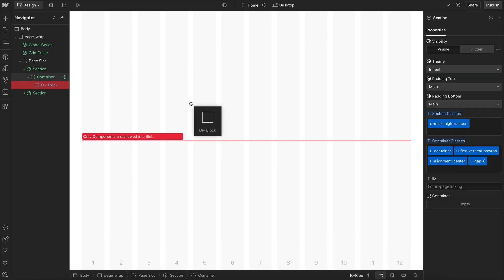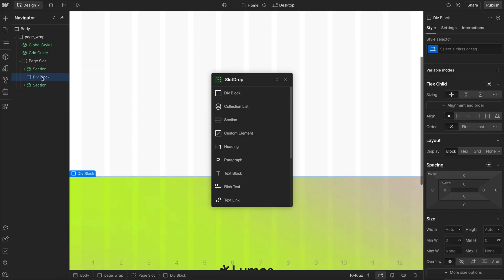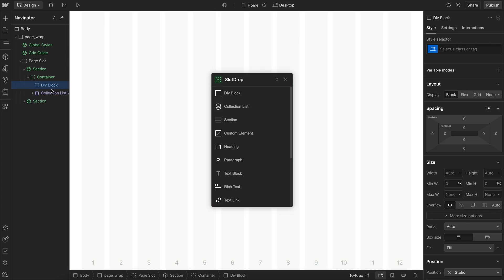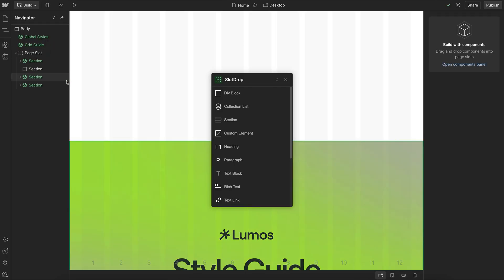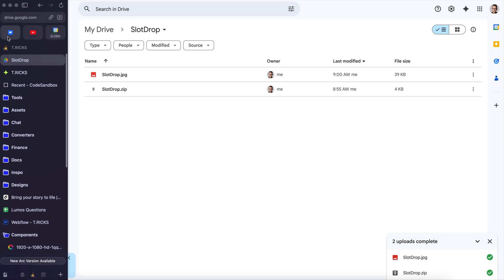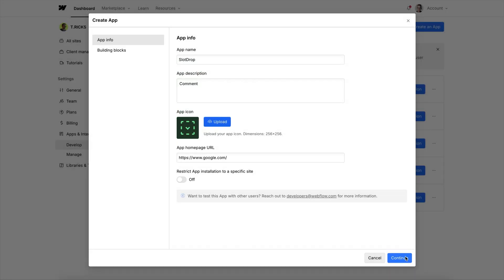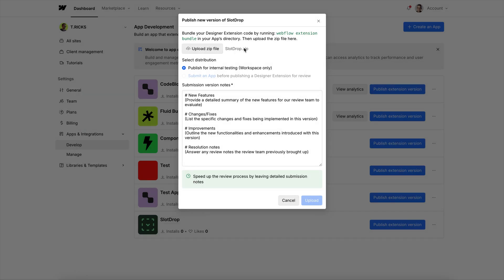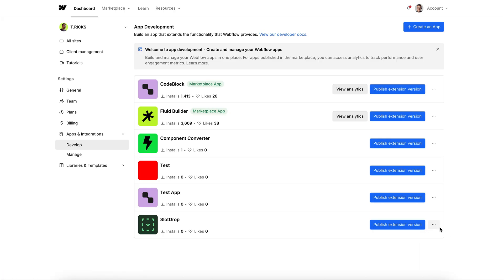Unlock Webflow Component Slots (New App)